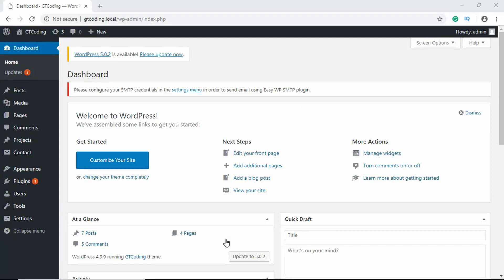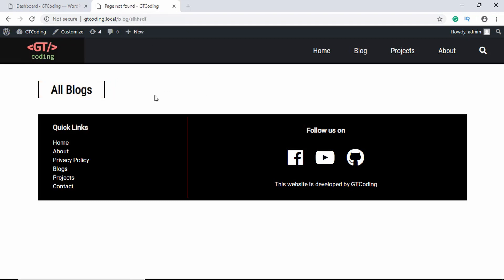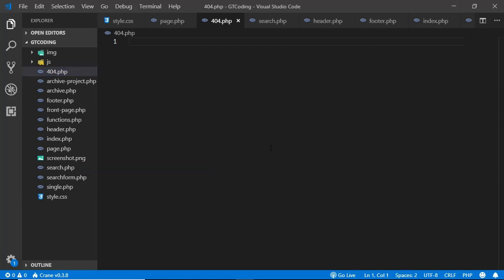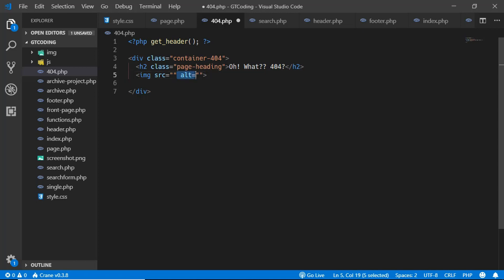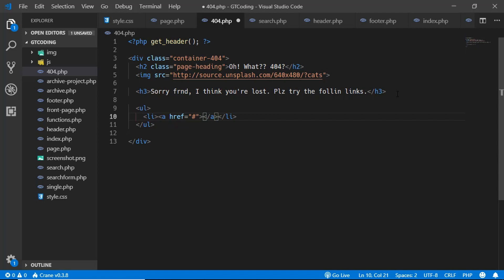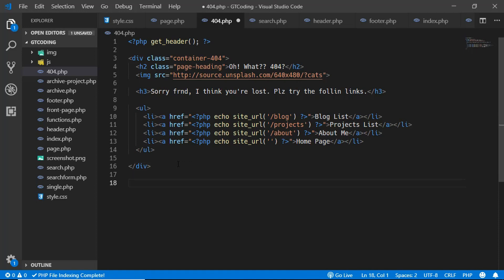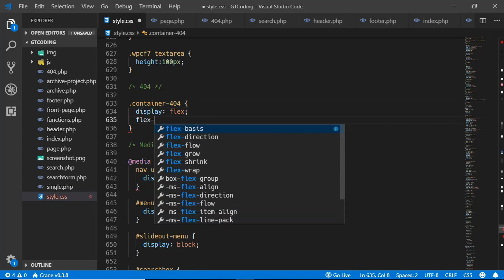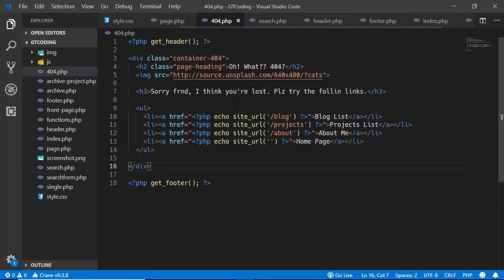Custom 404 Page in WordPress | GTCoding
In this video, you will learn how to create your own custom 404 page for your WordPress custom theme. I hope you like it.